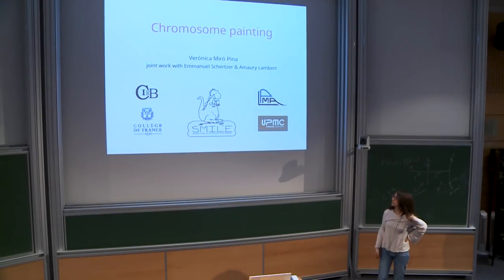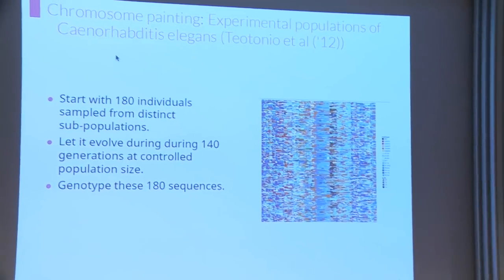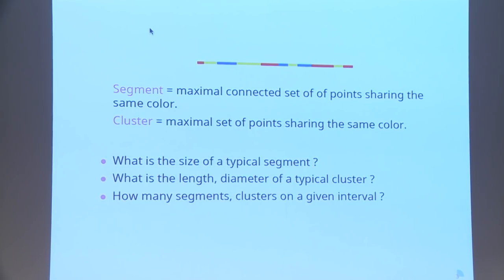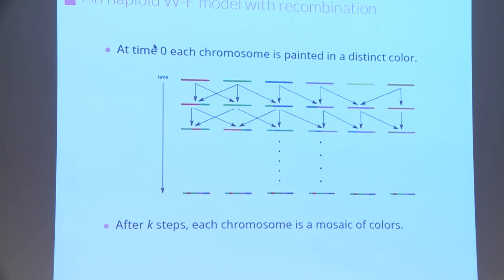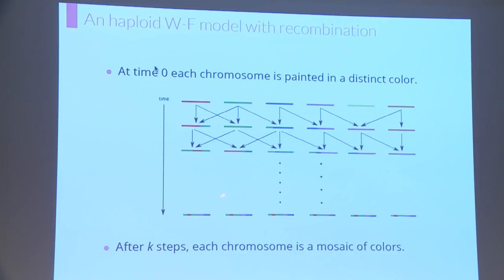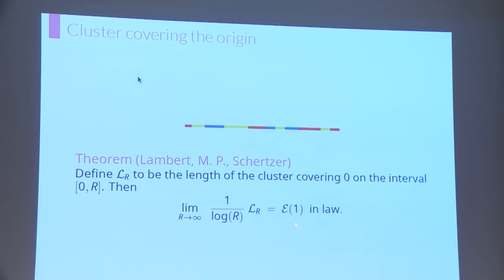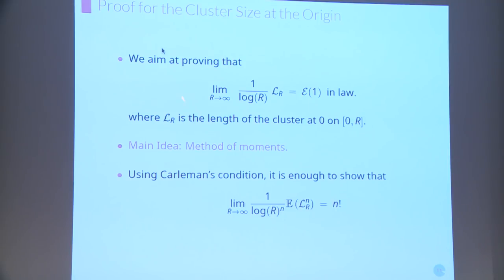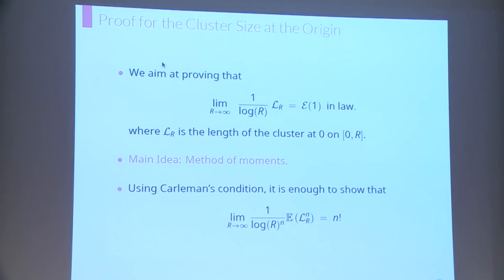Veronica Miro Pina - Chromosome painting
We consider a simple population genetics model with recombination. We assume that at time 0, all individuals of a haploid population have their unique chromosome painted in a distinct color. At rare birth events, due to recombination (modeled as a single crossing-over), the chromosome of the newborn is a mosaic of its two parental chromosomes. The partitioning process is then defined as the color partition of a sampled chromosome at time t. When t is large, all individuals end up having the same chromosome.
I will discuss some results on the partitioning process at stationarity, concerning the number of colours and the description of a typical color cluster.

Organisateurs : Linxiao Chen, Sophie Laruelle, Pascal Maillard, Bastien Mallein, Damien Simon et la Fondation Sciences Mathématiques de Paris
Soutiens : LabEx Mathématiques Hadamard et École Doctorale Mathématiques Hadamard.